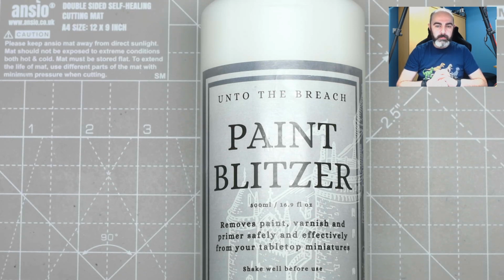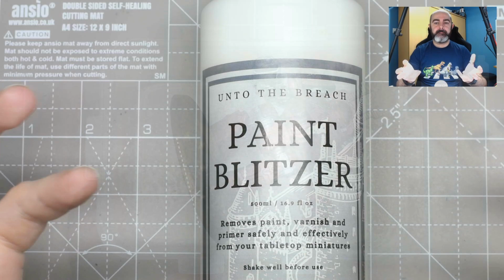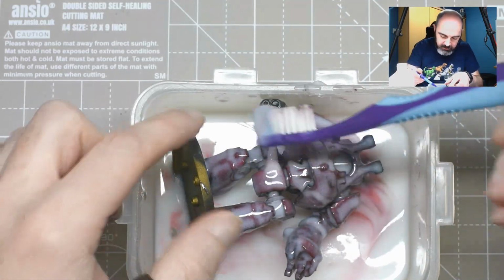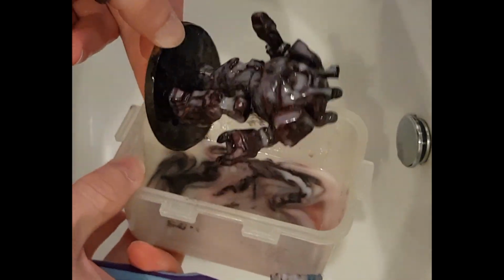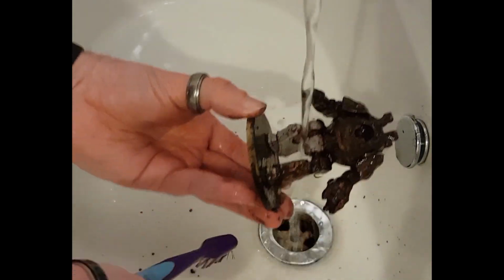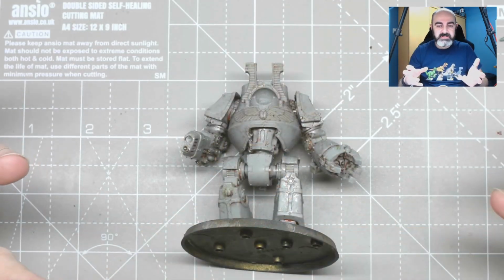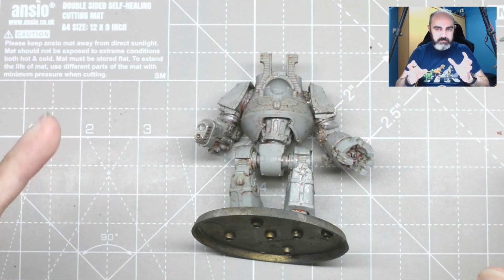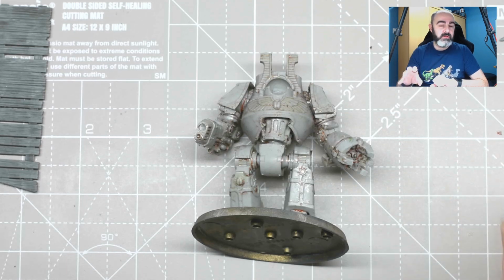Product Review - Paint Blitzer (Unto the Breach), stripping Warhammer Miniatures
In this video, I review Paint Blitzer by Unto the Breach Hobbies and attempt to strip a miniature to see what the product is like.

I do need to make one disclaimer in that I didn't realise there was a set of FAQs on the Unto the Breach website, so didn't realise that you should only leave resin miniatures in Paint Blitzer for 30 minutes.  This ultimately resulted in me damaging the resin because Paint Blitzer caused the resin to go soft.

However, even taking that into account the product was very impressive and certainly an improvement over some of the alternative products that I've tried over the years.

If you want to see some of my other work you can